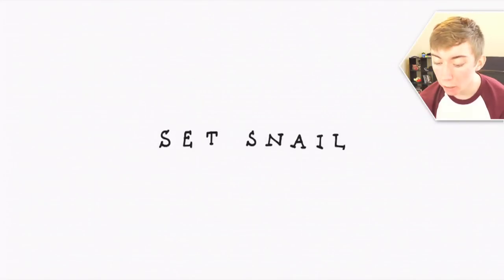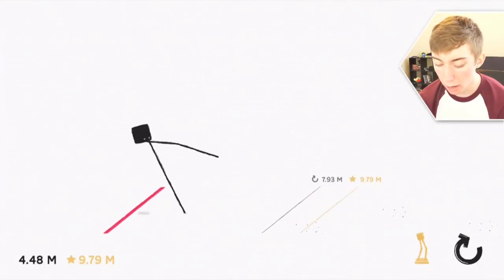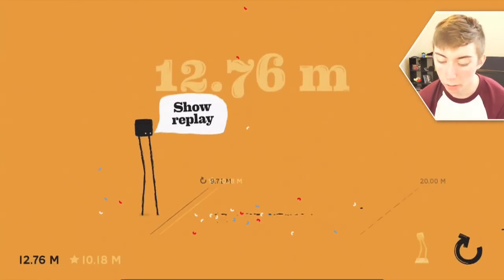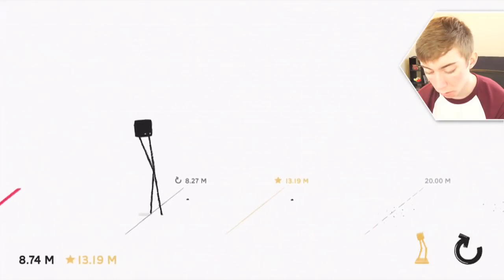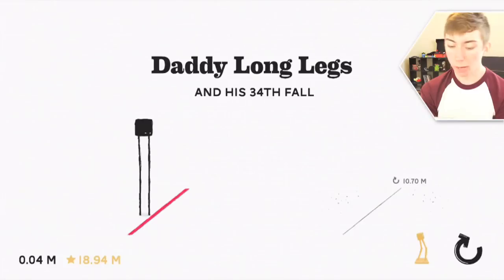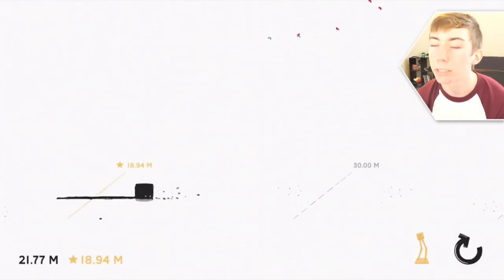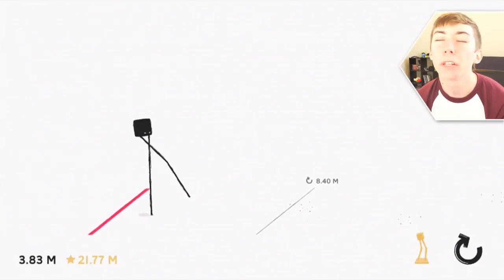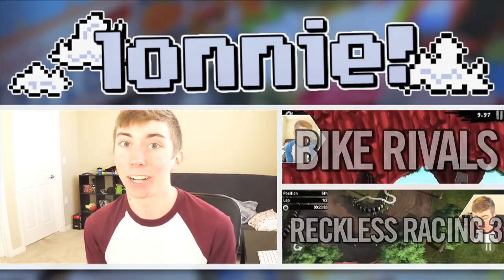DADDY LONG LEGS (iPhone Gameplay Video)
Lonnie plays Daddy Long Legs (iPhone Gameplay Video)

This is part 1 of my video game commentary playthrough / walkthrough series of "Let's play Daddy Long Legs" for iPhone, iPod Touch, iPad, and any other iOS devices.

In this episode: SUPER SECRET HAX METHOD (apparently) is to close your eyes... xD

Snapchat » lonniedos

More info about the game:
Daddy Long Legs — the endless walker on stilts.
Take “control” over a little, sneaky and hairy creature. Put one leg in front of the other and try not to fall.
The goal of Daddy Long Legs is very simple, walk as far as you can. But, with legs five times longer than the rest of your body, walking is no easy task. Simply tap the screen to change leg and watch as Daddy Long Legs stumbles across the screen.
Also includes:
- Global highscore
- Ingame highscore against friends
- Replay of your walk with Everyplay (on supported devices)
- Realistic faceplants
Daddy Long Legs is for gamers that like a hard challenge and a cheap laugh. The game is is weirdly rewarding and it just feels fabulous every time you set that new record.